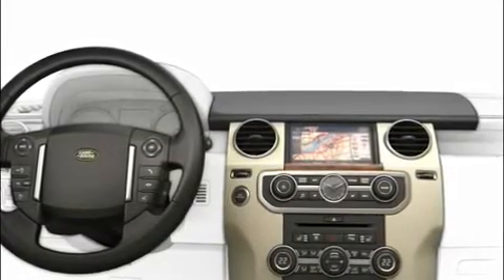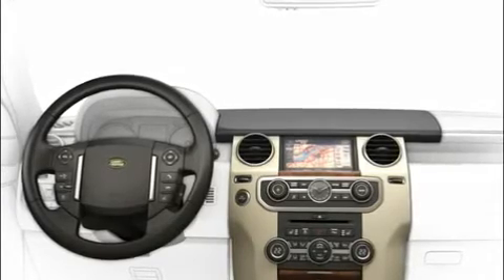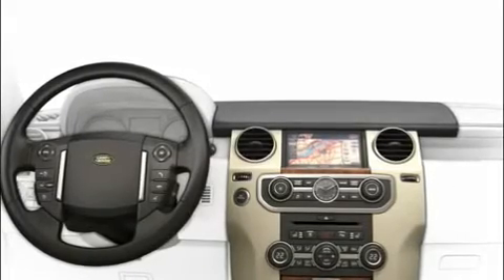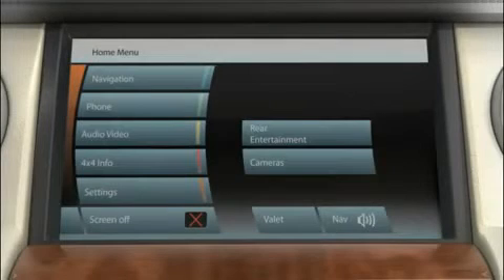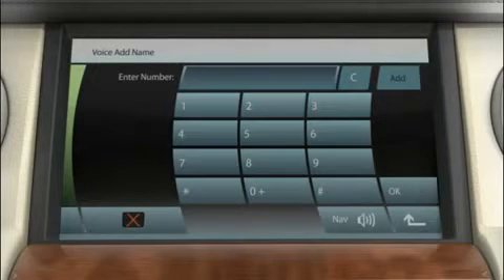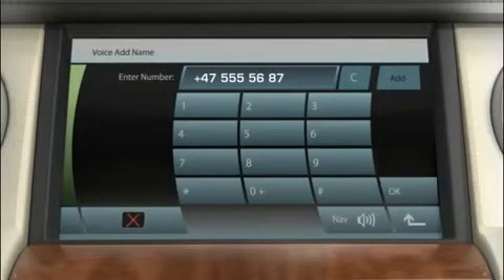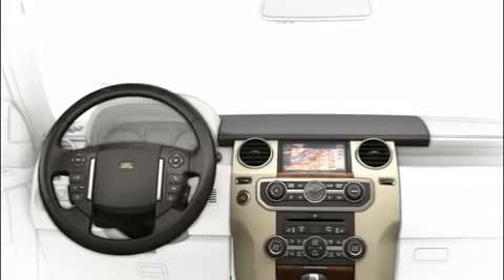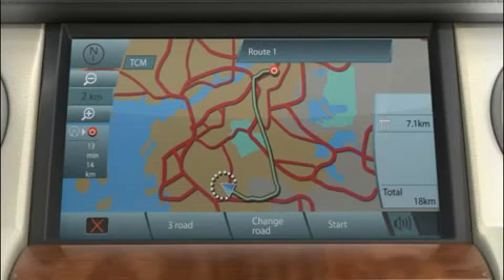Land Rover North - Discovery 4.Voice Control System Instructional Video